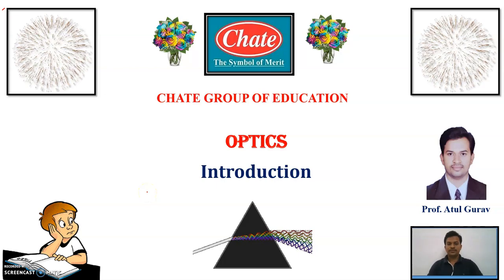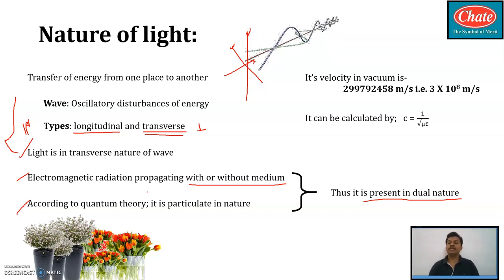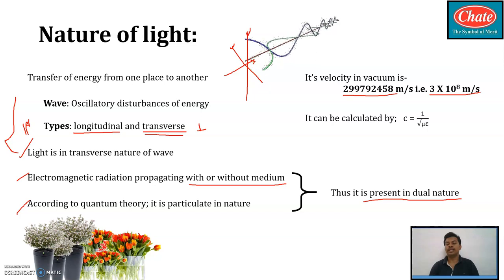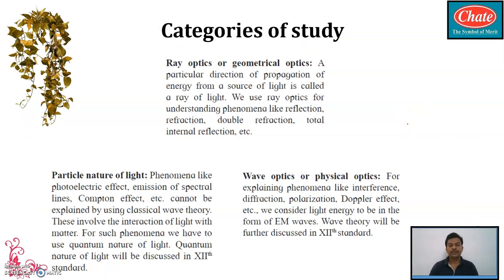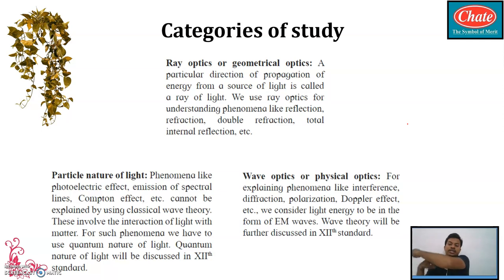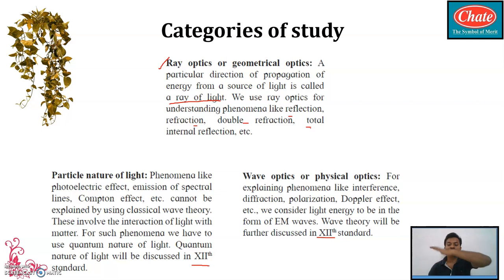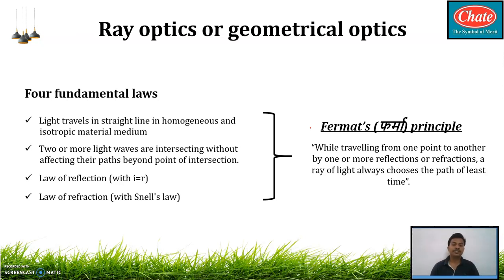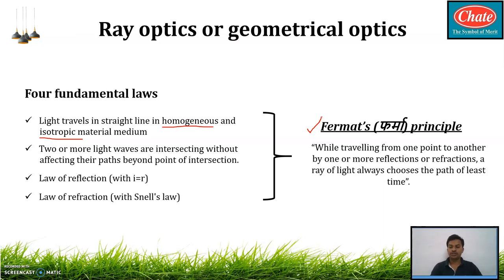Optics Introduction 2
It includes introduction of wave and light as well as categories for study.